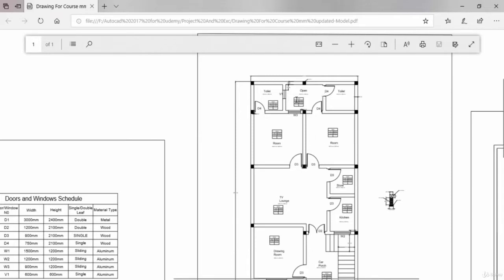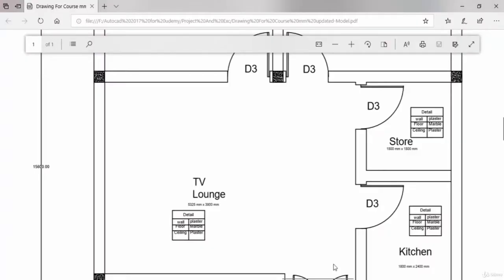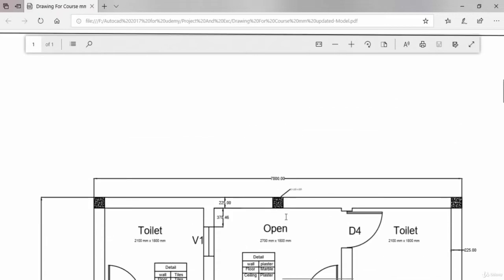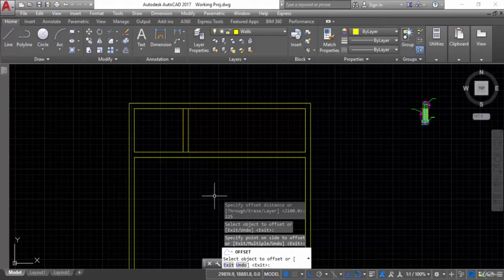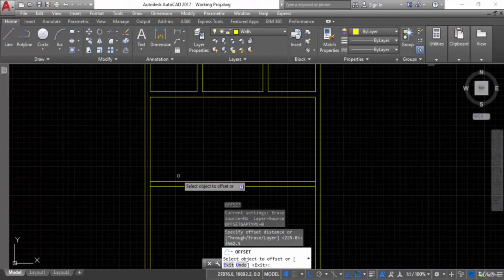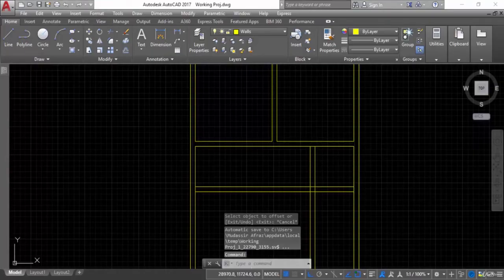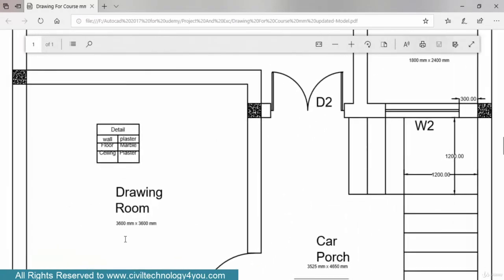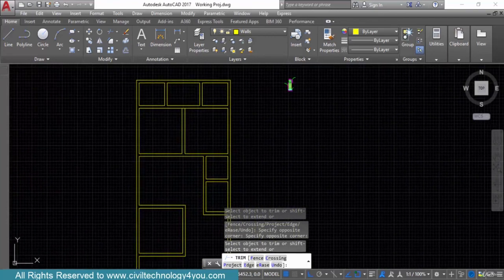AUTODESK AUTOCAD CIVIL ENGINEERING SOFTWARE 78. How to Create Walls